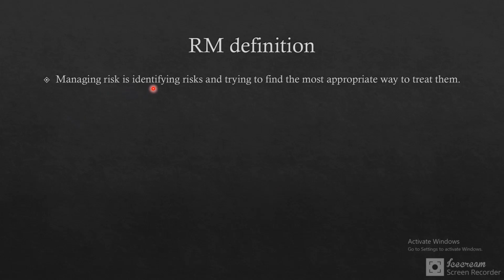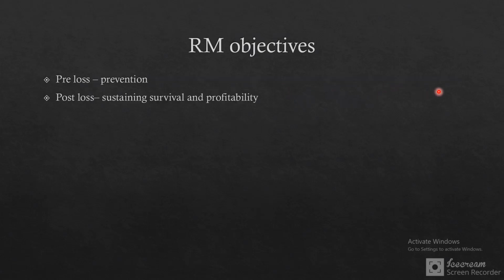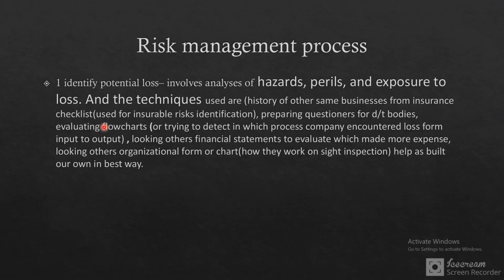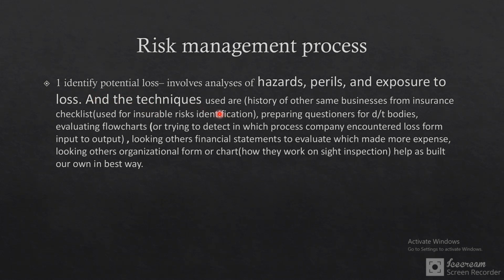turorial on managining risks p 1 : risk and insurance managment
RM should be
Aware risks
Identify risks
Estimate frequency, size , probability, servirity If two losses are characterized by the same severity, the loss whose frequency is greater should be ranked higher.
Find Best economical way to solve
risk managment proccess
1 identify potential loss– involves analyses of hazards, perils, and exposure to loss. And the techniques used are (history of other same businesses from insurance checklist(used for insurable risks identification), preparing questioners for d/t bodies, evaluating flowcharts (or trying to detect in which process company encountered loss form input to output) , looking others financial statements to evaluate which made more expense, looking others organizational form or chart(how they work on sight inspection) help as built our own in best way.
2 risk measurement --- measurement of potential loss’s (size, probability , frequency, severity) that might happen
Experiment is an activity that produces well defined outcome
Event is a possible outcome of the experiment
These are useful in estimating the probability that a business will suffer a specified number of accidents during the next year.
The Binomial probability distribution
The Normal probability distribution
The Poisson probability distribution
The difference between normal and binomial probably distribution is only an assumption. one assumes every thing equal distance from the cm center and the other depend on the events Normal Distribution: It has a symmetric and bell-shaped curve. The mean, median, and mode of a normal distribution are all equal and located at the center of the distribution. - Binomial Distribution: It has a skewed shape, which depends on the parameters of the distribution. The shape can be different for different values of the success probability and the number of trials,Assumptions
1 A firm or family has n units independently exposed to loss. i.e., a loss has no connection with the other.
2 Each unit can experience at most one accident during the year.
3 The probability that any particular unit will suffer an accident during the year is   p  , thus the probability that the firm or family will suffer   r   accidents during the year is:After measuring the risk the managers decision could be :-
1 avoidance – not to (Engauge) in the activity at all
good side - it prevent the risk 100%
Its bad side – you cant hide from every fear using these way
It includes-
  refusing – not to start the new activity

So r is the number of accients2 retention –
Definition -- deal with the risk on your own.
Reason to choose – higher insurance cost compared with its corresponding loss, uninsurable & non transfrable risk, risk with low probability of occurrence.
done-- Either by
Self insurance – saving your money to cover your loss by your self ,ruther than going to insurance and making others to cover it for you,
Binomial distribution is a probably distribution made using 1 formula . And that when you insert any number and it's corsponding denominator (total trails) in the formula , the formula will give equal probably of things to happen with higher one more and Dar yalutin less,which result in bell like curve .these is a binomial method which only works for non repetitive samples or where every one has equal chance to be chosen again .b/c we say binomial something when it's only non repetitive samples05:01 PM
But these effect will also be shown if larger samples taking .show khan 10% binomial vidoe05:02 PM
John .
Binomial distribution is a probably distribution made using 1 formula . And that when you insert any...
The formula will give more amount for the middle values because it is a combination. when we say how many probabllity are there for these to happen we include how many difrent ways are their also ... so the one at the middle has a lot of ways to be done Ruther at the dar. .think of flipping coin ...the probably of gating 0 head will be done only on 1 way but the probably if gating head and the next trail tail could be done in dofrent combination. so the one at the dar will have low prob (b/c of lesser ways of combination to do) ...so these forms normal distribution .however these relation works by giving 0.5 prob for happening of each but if we don't we might not observe normality. example "if you toss the coin their is .7 head prob for 1 trail" these is given. so we include the combinations or a ways one can be done and the probably for 1 trail (.7 ) ...hence in the case we tough for 1 trail .7 Ruther than 0.5 we might not see symmetry or normality. but it's still bionimial06:20 PM
John .
The formula will give more amount for the middle values because it is a combination. when we say ...
Alnowladgme